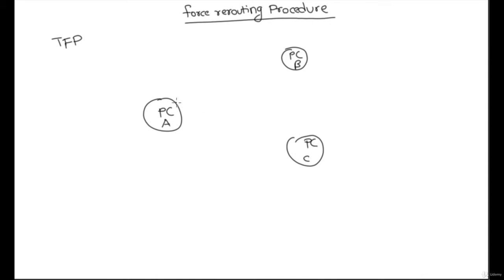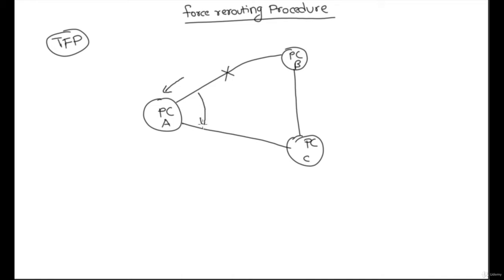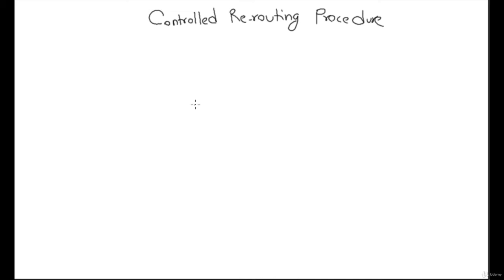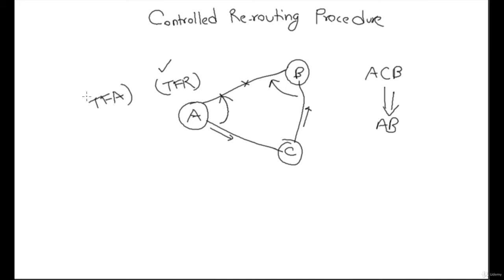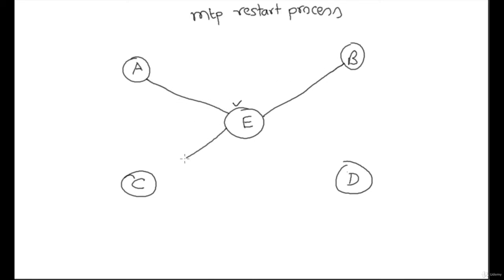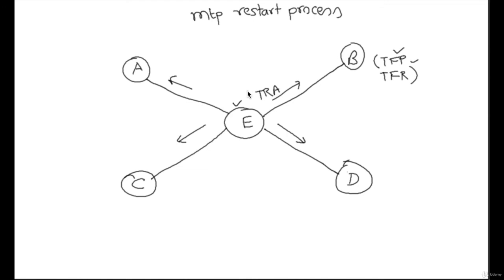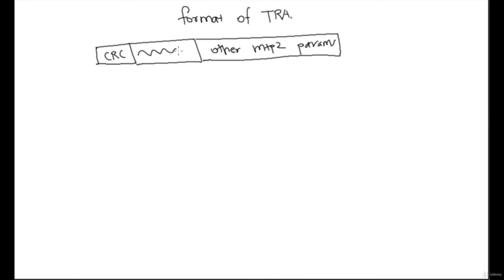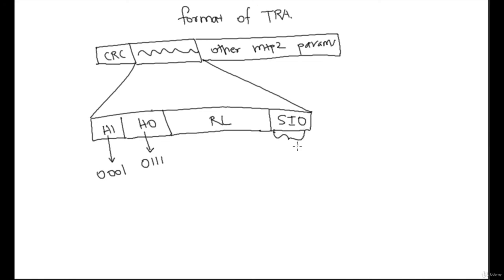SS7 Protocol - MTP3 - Restart Procedure